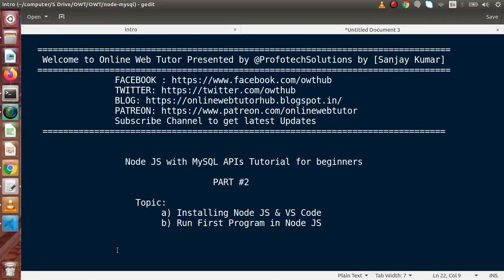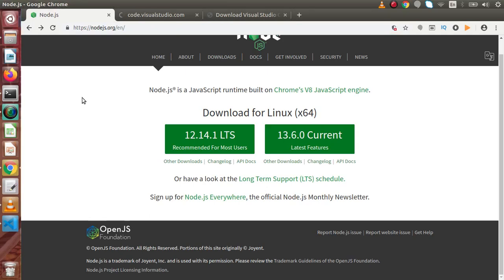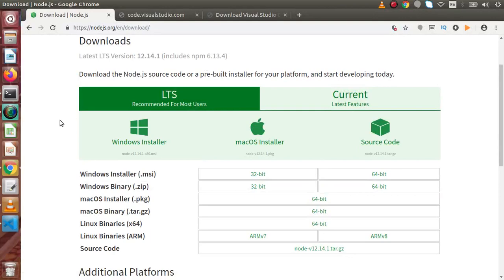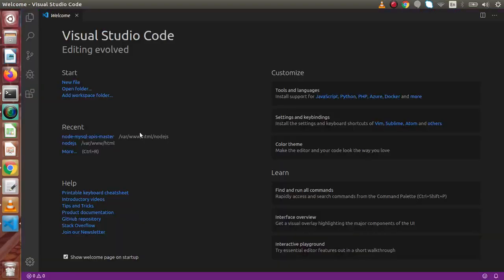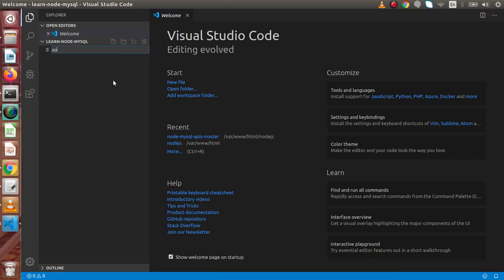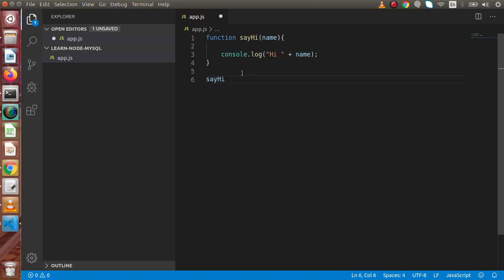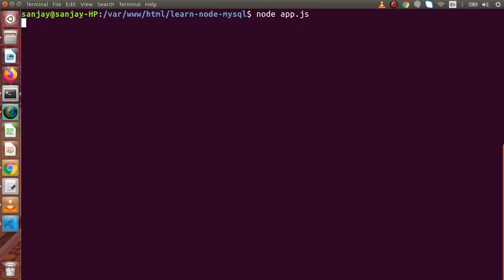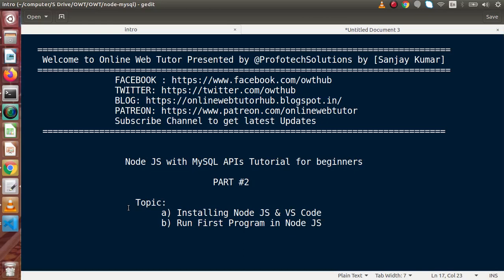Learn Node JS with MySQL APIs Development Beginners Tutorial | Installation & Run First Program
Node.js can be defined as a dynamic, cross-platform and open-source JavaScript framework
  or runtime environment that is built on the Google Chrome JavaScript V8 engine. Node.js,
  developed by Ryan Dahl in 2009, was initially implemented as a client-side scripting
  language. Nowadays, it is used to execute JavaScript code and scripts that run server-side
  to create dynamic web pages.

  Node.js Features:
  Most web developers implement Node.js due to its amazing and powerful features. Some of
  the features of Node.js are:

  a) Faster code execution
  b) Highly scalable
  c) Non-blocking APIs
  d) No buffering

With such wonderful features, Node.js is widely used for creating server-side and
   networking applications.

   The following are the key areas where Node.js is widely used:

   a) I/O-bound applications
   b) Data streaming applications
   c) Data-intensive real-time applications (DIRT)
   d) JSON API-based applications
   e) Single-page applications